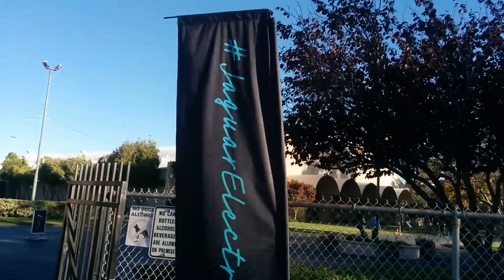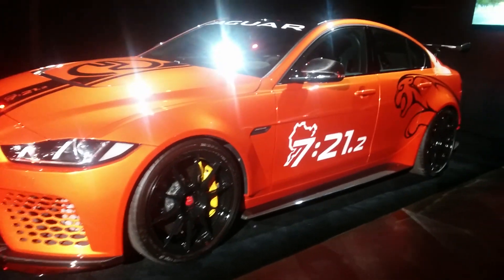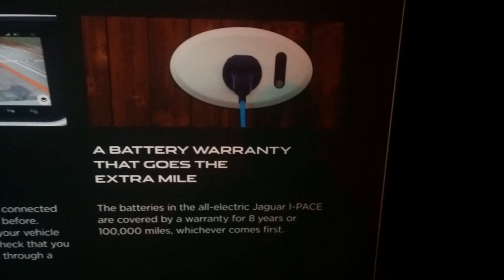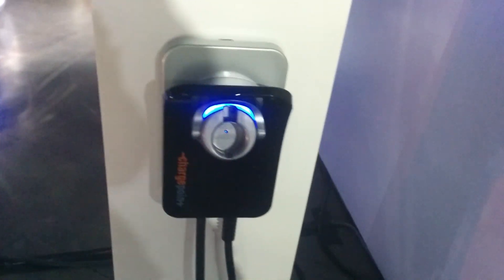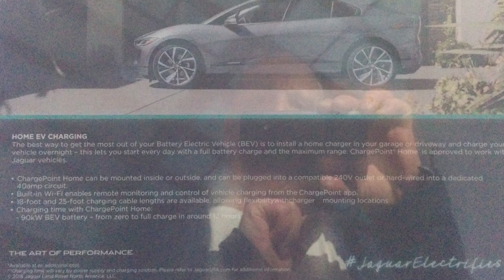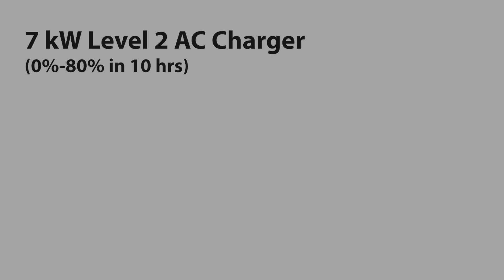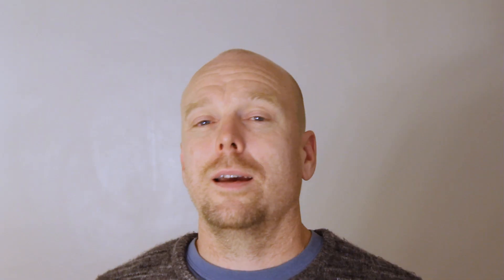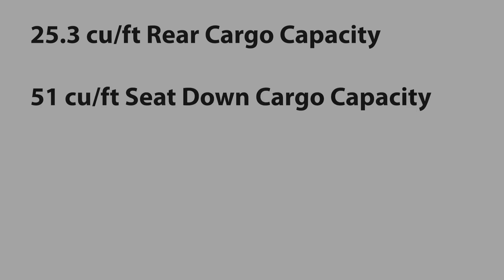Jaguar I-PACE First Drive: Review and Impressions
I recently attended a jaguarelectrifies event where Jaguar showcased its new, all-electric SUV. I thought the event was very well run, and I especially liked Jaguar's focus on educating prospective customers about life with EVs.

I am truly impressed by the I-PACE, and I think Jaguar did an amazing job making a true luxury EV. The performance was exactly what it should be, and I really enjoyed the driving dynamics. Overall, I think Jaguar has a real winner, and I feel that the I-PACE is a unique offering in the EV space.

I do feel the I-PACE has a few weaknesses that could easily be addressed by a small change to the drive train. Jaguar really needs to improve the efficiency, bring down the cost, and possibly add towing as an option. I think all three could be achieved by switching out one of the two PMAC motors with an induction motor. Increased efficiency could also bring the costs down further by allowing Jaguar to use a smaller battery for the same effect.

jaguarelectrifies event: 0:54
I-PACE Specifications: 3:12
I-PACE Features: 5:27
Driving Impressions: 7:27
Weaknesses and Opportunities: 10:19
Suggestion for Jaguar (induction motor): 12:32
Overall Thoughts and Impressions: 15:00